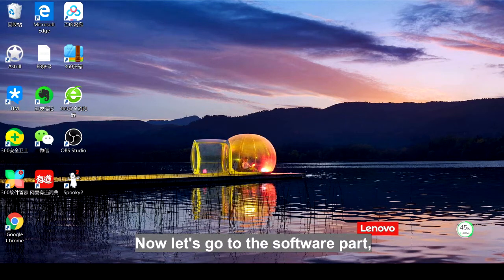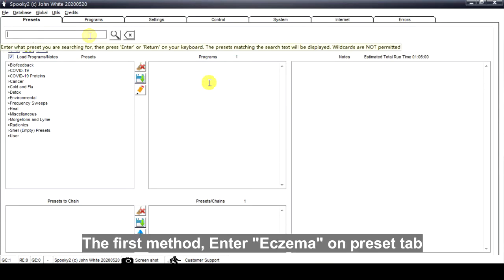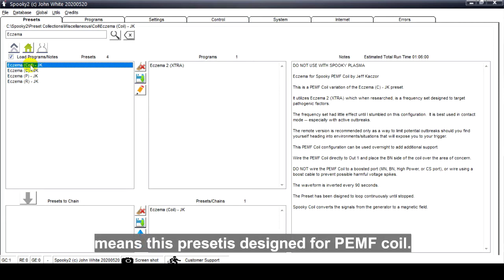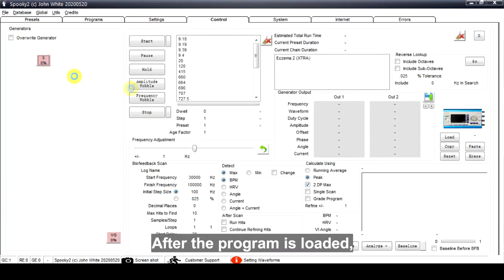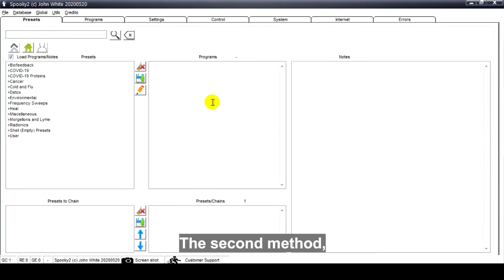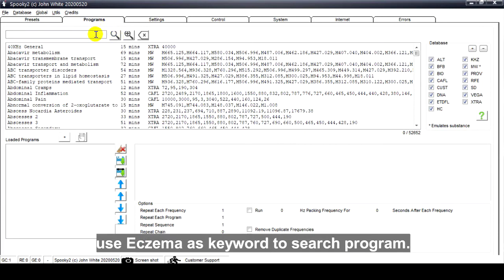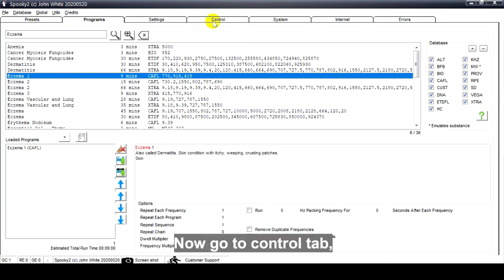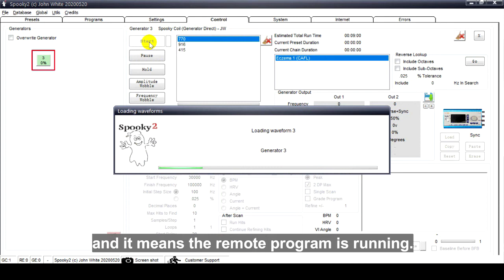How to Use PEMF Coil with Spooky2 XM Generator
In this video, we will show you how to use Spooky2 PEMF coil from hardware to software.